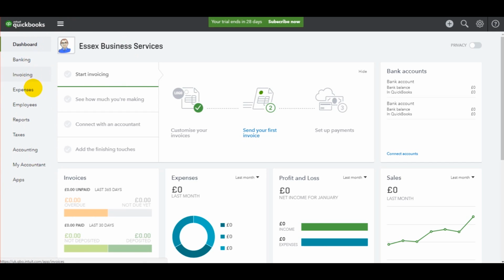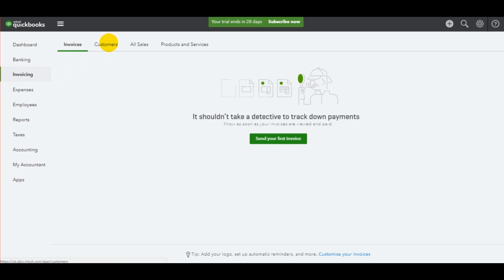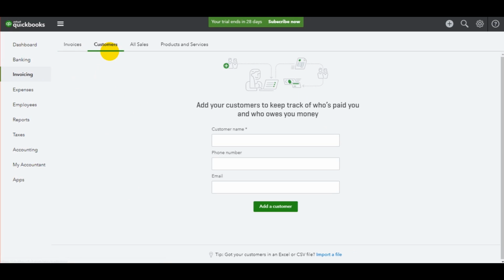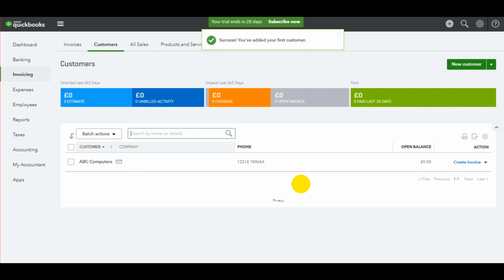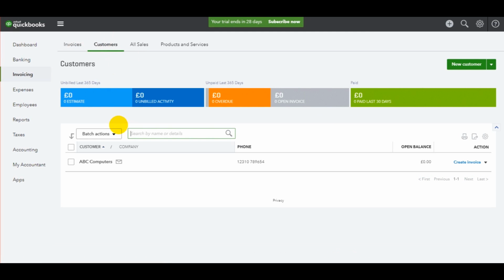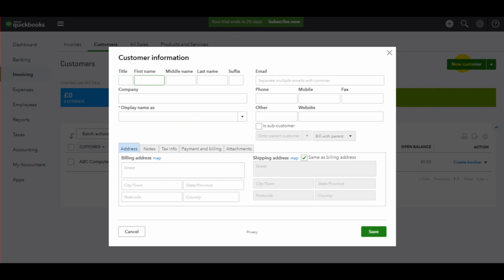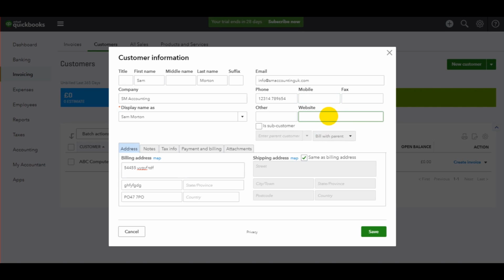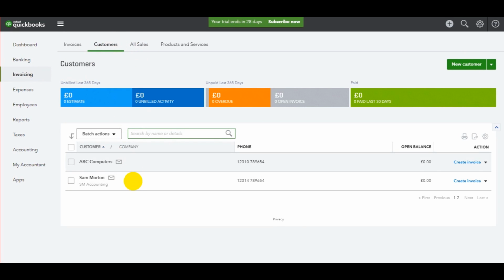QuickBooks Online Tutorial - Part 4 - Adding Customer Accounts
Welcome to the next video in my QuickBooks online tutorial/course.

This course teaches the basics of QuickBooks online.

I will now move onto the customer module (sales ledger) and show you how to add new customers / client accounts.